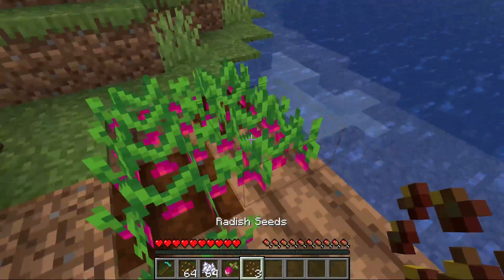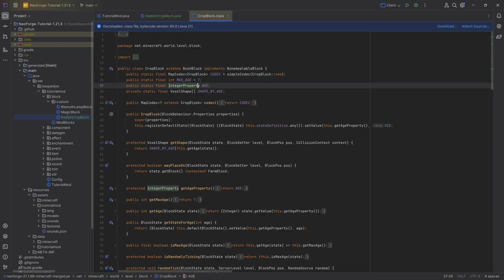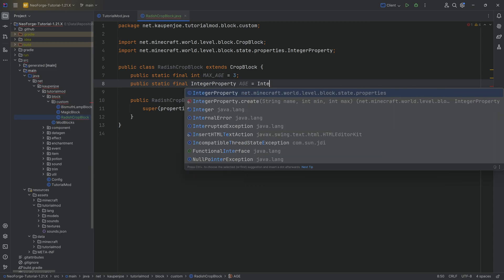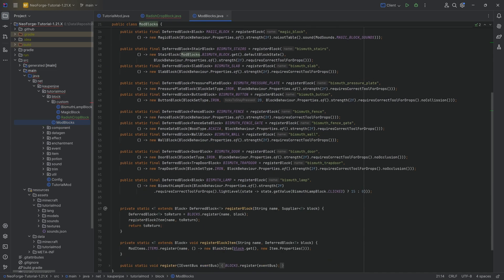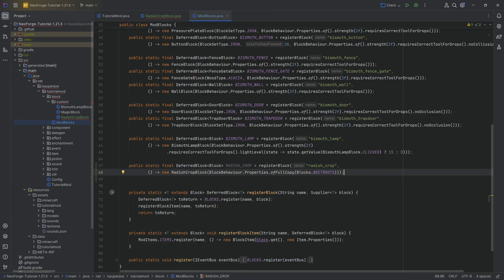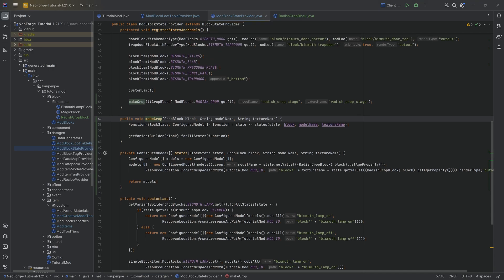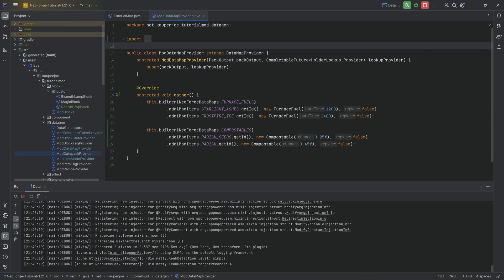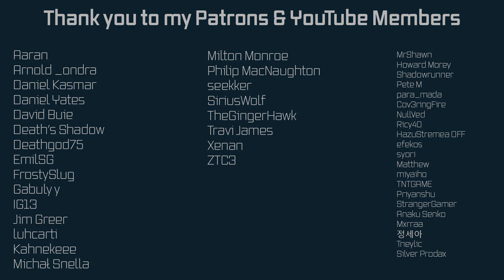NeoForge Modding Tutorial - Minecraft 1.21.1: Custom Crops | #31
In this Minecraft Modding Tutorial, we are looking at Custom Crops (and making them Compostable) for Minecraft 1.21.1 with NeoForge.

== COMPATIBILITY ==
❗Should be Compatible with 1.21.2+ (Possible Issues with copying BlockBehaviour with the custom crop)

== TIMESTAMPS ==
0:00 Intro
0:12 Creating the Custom Crop Block Class
4:21 Registering the Custom Crop Block
5:54 Registering the Custom Crop Seeds
6:53 Adding the Datagen
10:47 Adding the Assets
11:57 Making items compostable
13:50 Seeing the Custom Crops in Minecraft
14:26 Outro